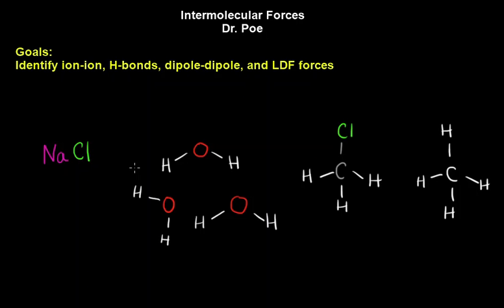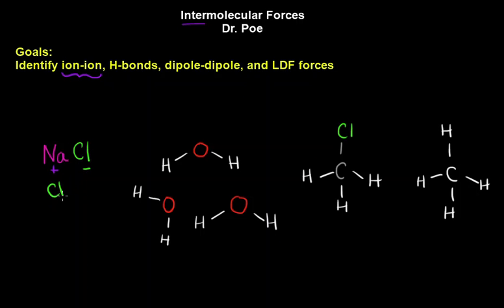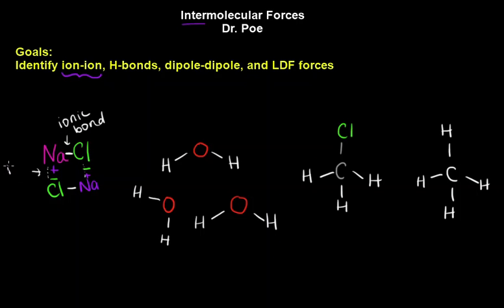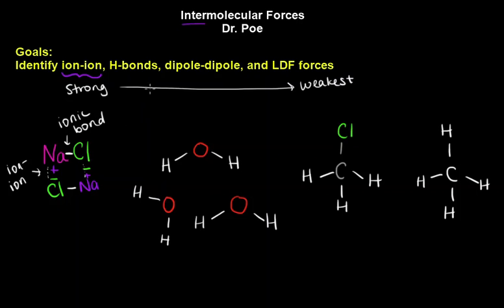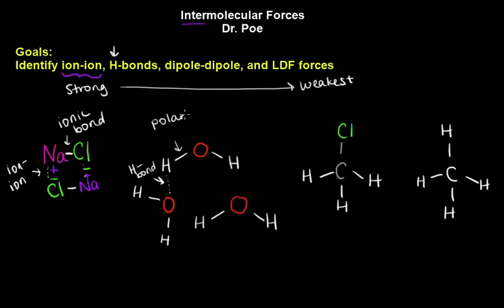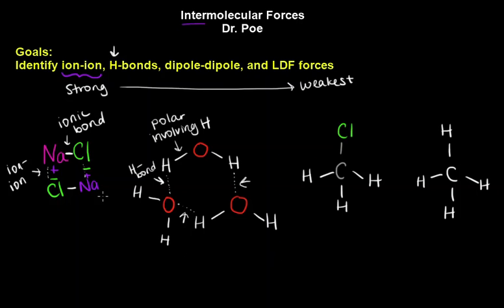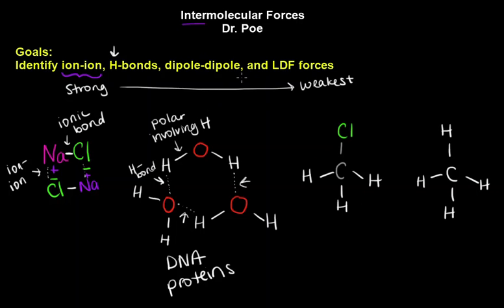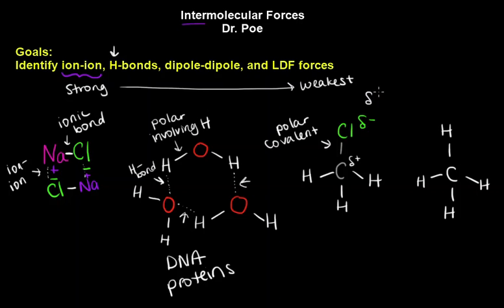Unit 04 Intermolecular forces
Identification of ion-ion, H-bonding, dipole-dipole, and London Disperson forces